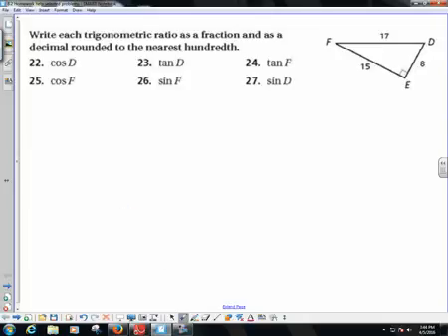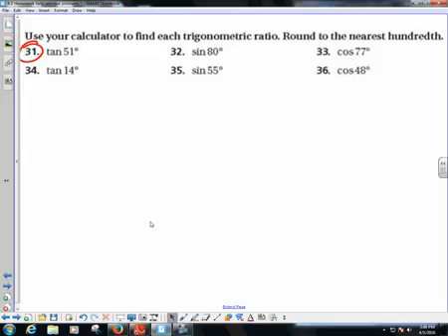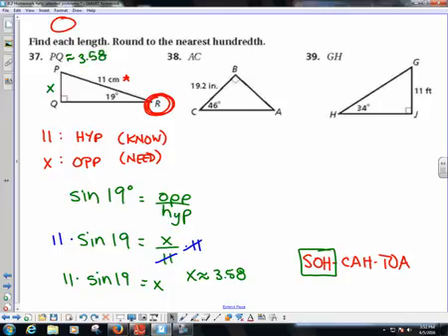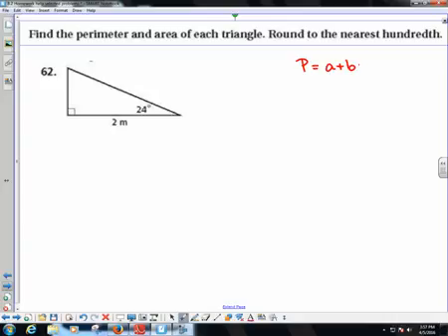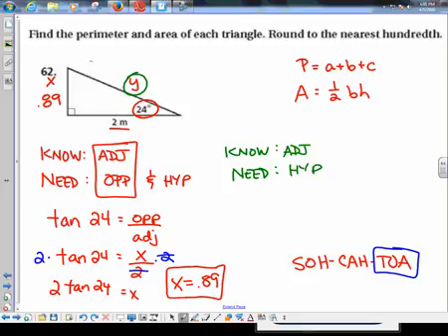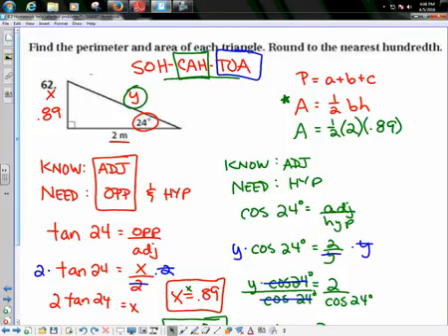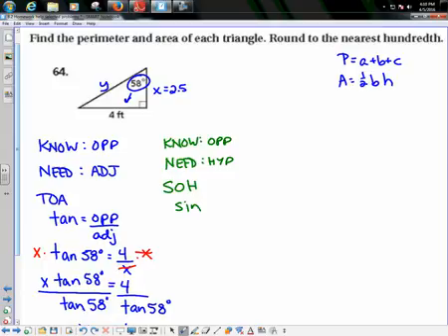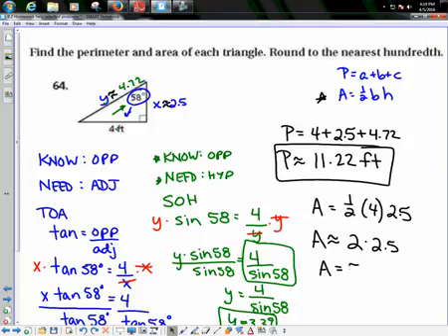8 2 Homework help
getting started with trig functions